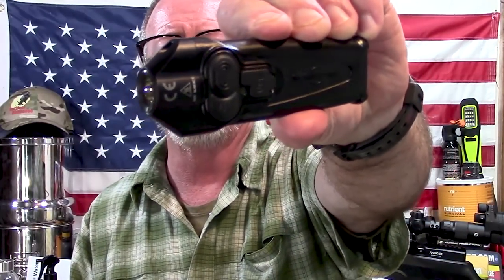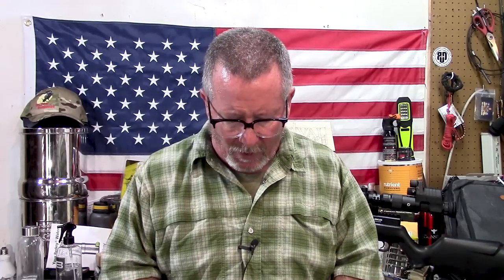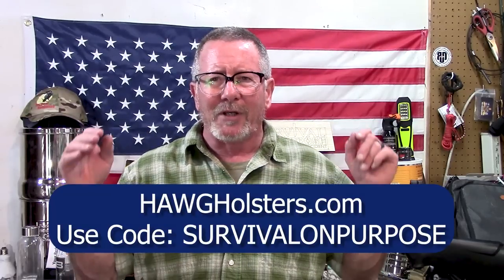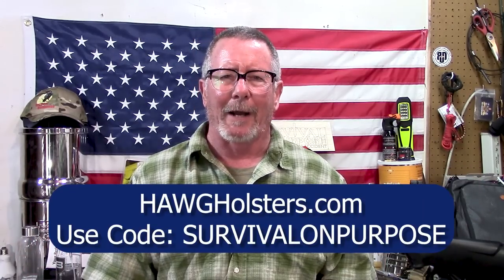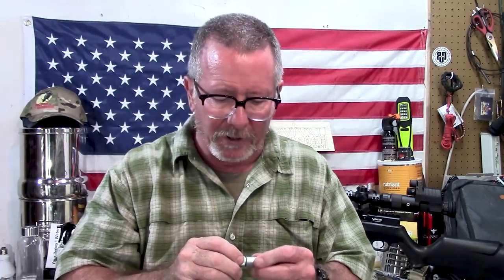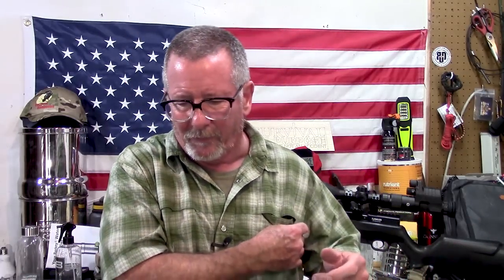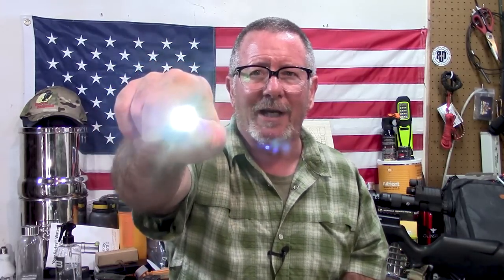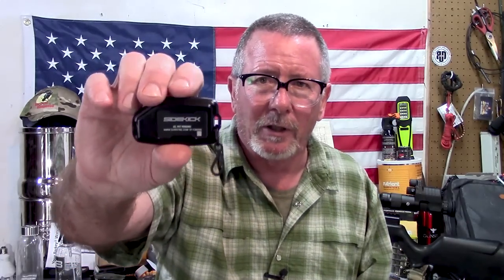Surefire Sidekick & Why I Deleted A Bunch Of Flashlight Videos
the Surefire Sidekick is a keychain flashlight from the most trusted flashlight brand in the world for under $30. We'll take a look at mine and I'll reveal why I deleted a bunch of flashlight videos last week. I bought my Surefire Sidekick on Amazon

Be Prepared